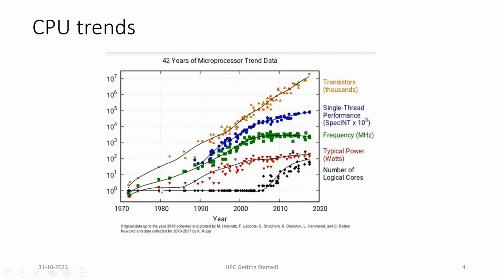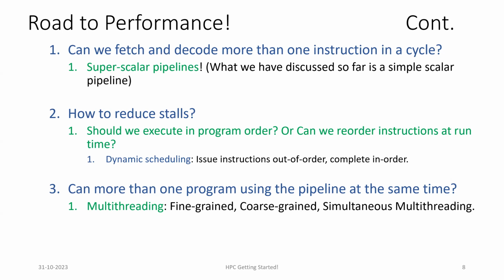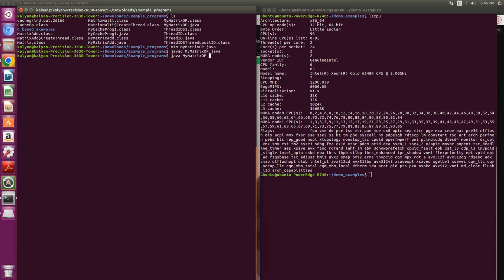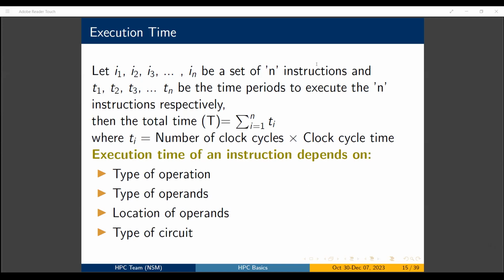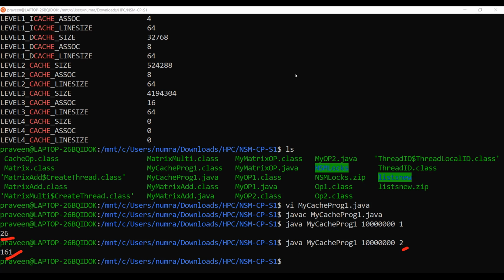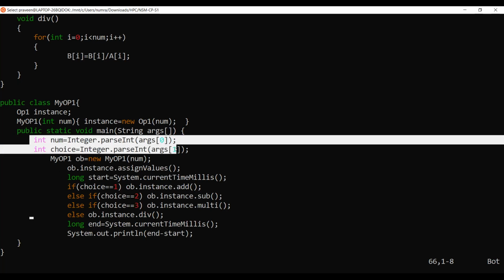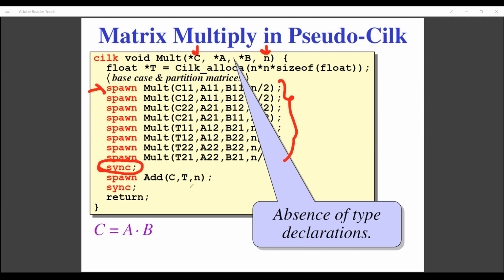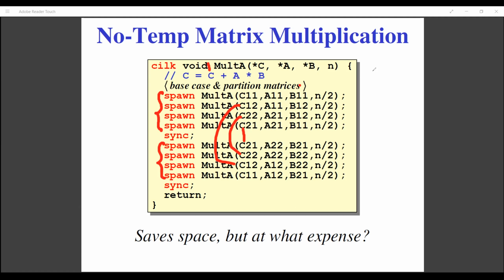HPC L1: Basics of Multicore Architecture, Introduction to Multithreading